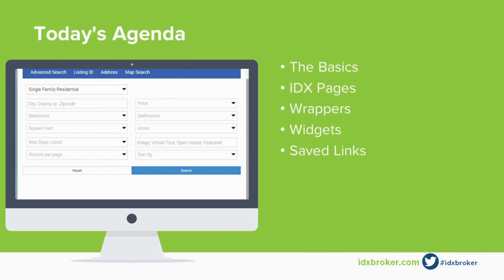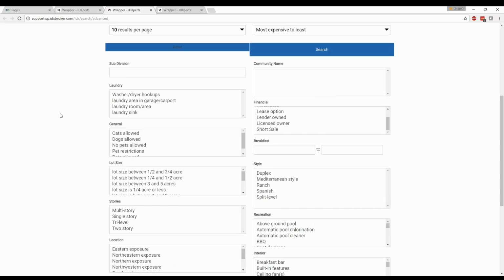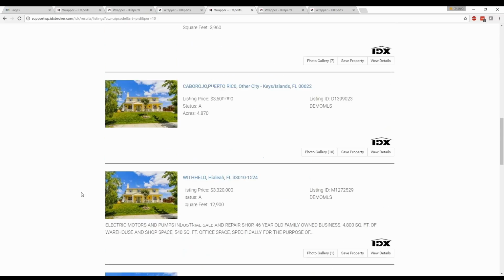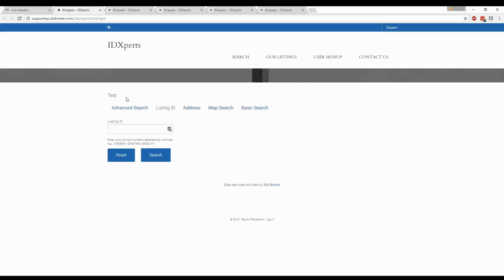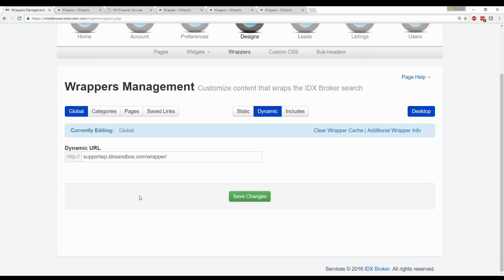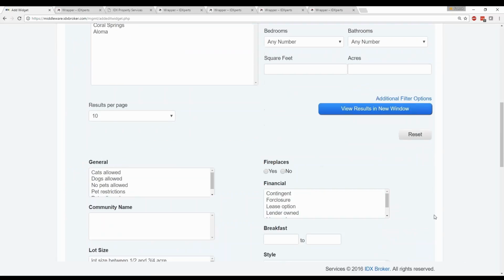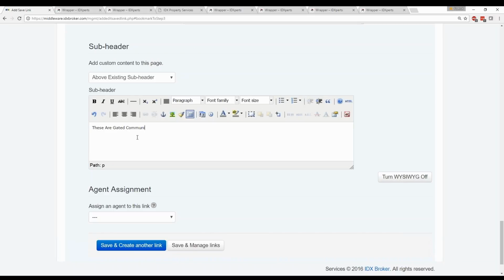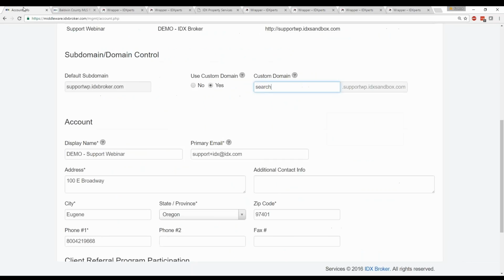IDX Broker Platform Walkthrough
In this video we go over the basics of what IDX Broker does.

Want to get the most out of IDX Broker? Let us show you what it can do! We'll cover the most important features and how to utilize them to their very best. Join our support team member Shannon as he showcases our product and answers all of your important questions. This webinar will show you how IDX Broker can supercharge your real estate marketing.